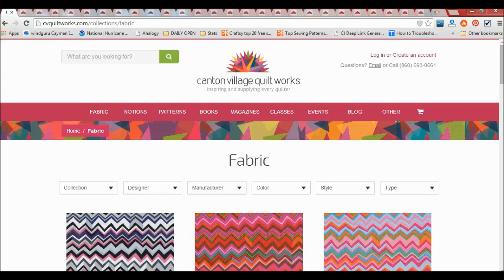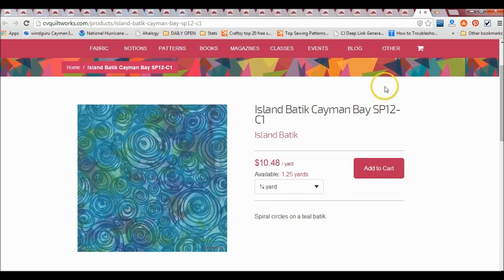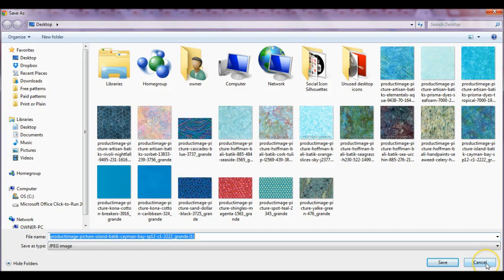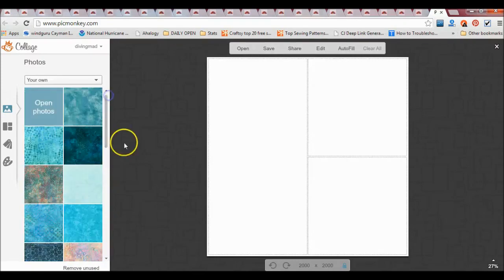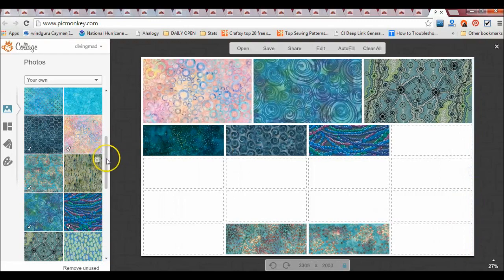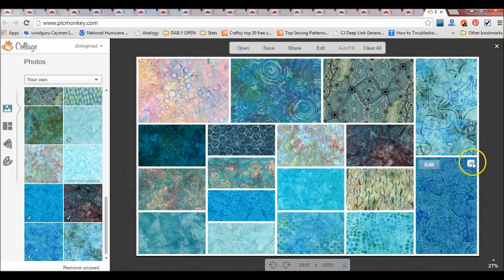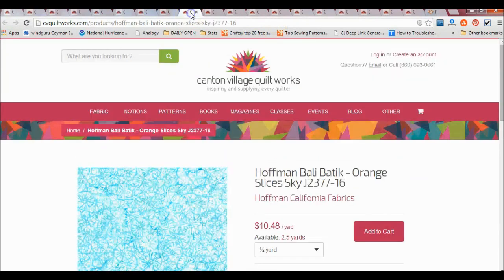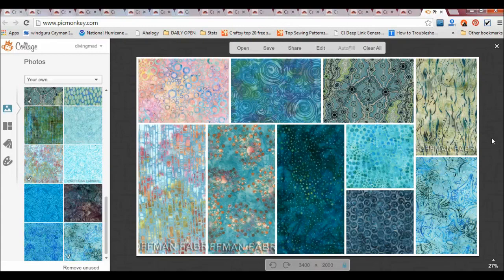How to mix and match fabric online to make a bundle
Tips for buying fabric online and how to mix and match fabrics on your screen so you can see if they co-ordinate before ordering.

How to use the Collage option at Picmonkey to import pictures of fabric you like and move them around, add and subtract until you get the bundle exactly as you like it.  No more expensive fabric ordering mistakes!

Thanks to CV Quiltworks for giving me the chance to put together my own custom bundle